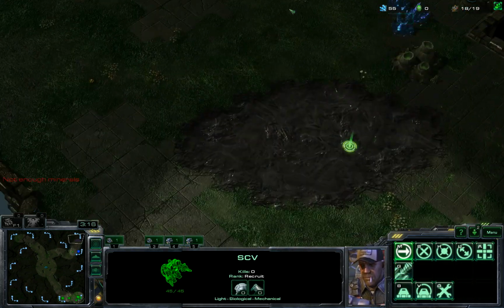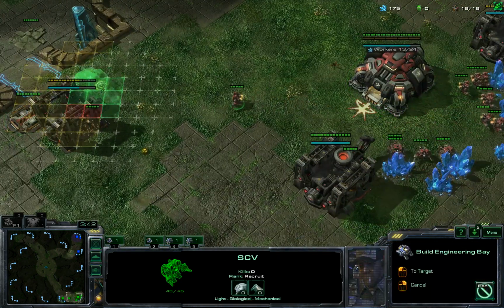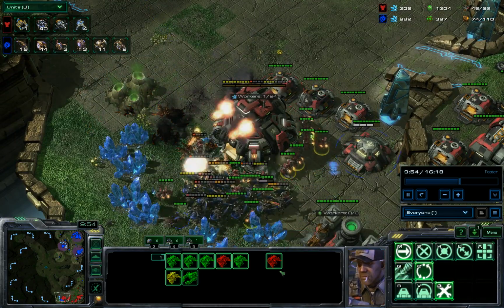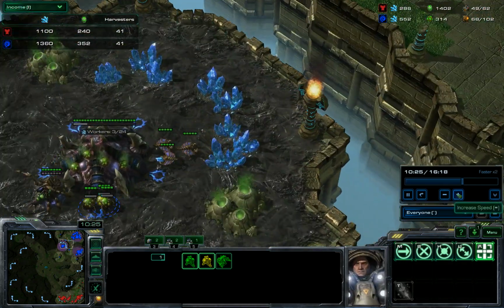Map Hacker vs "Map Hacker" - Masters TvZ - Starcraft 2 HotS